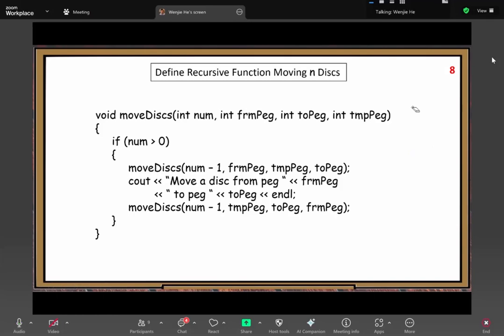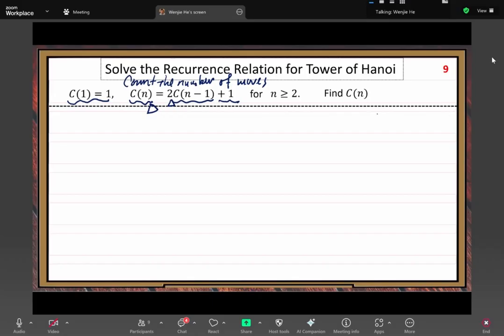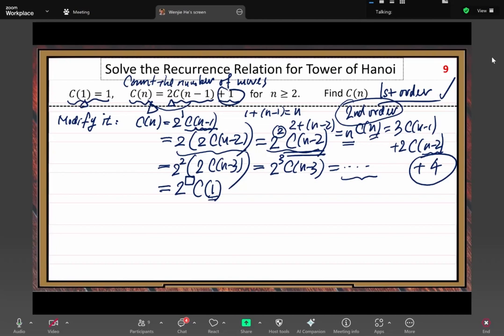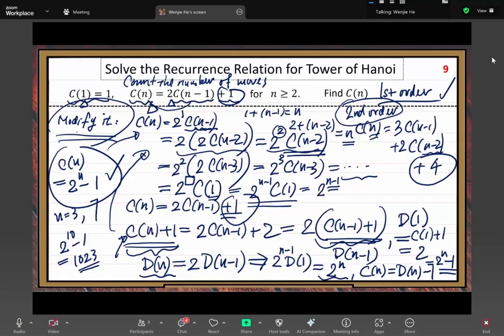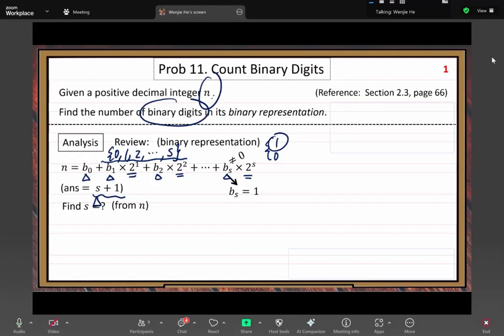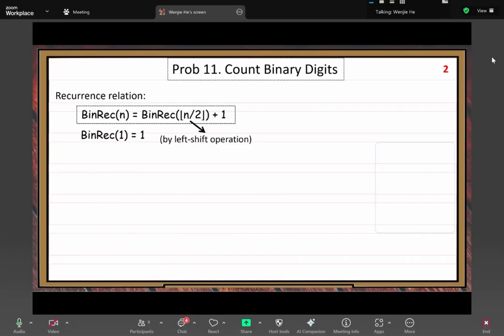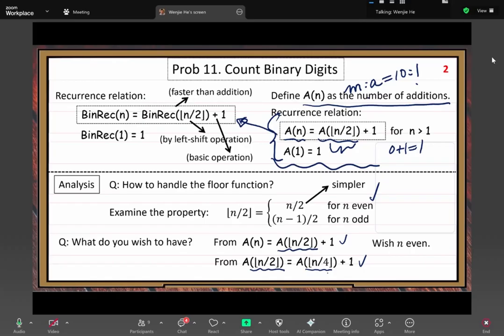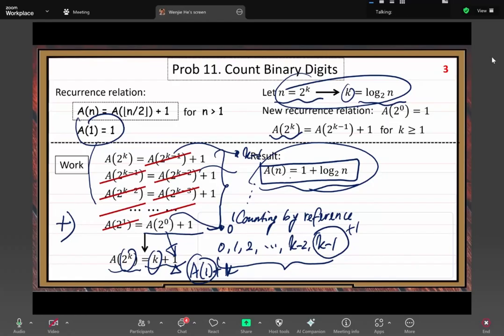CS3130SS25Module3AH2VidProc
This video is for teaching at UMSL: CS3130, Summer 2025, Module 3 Part A. (2nd Half) Solve First Order Linear Recurrence